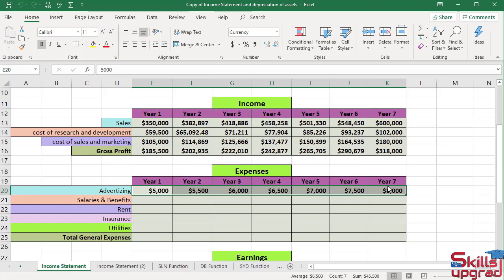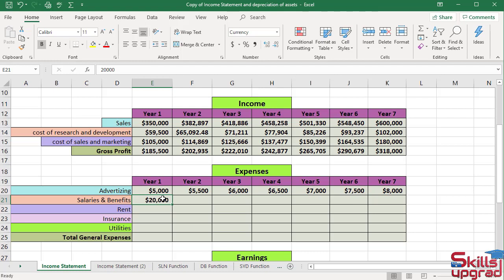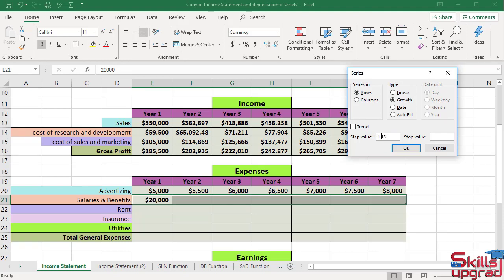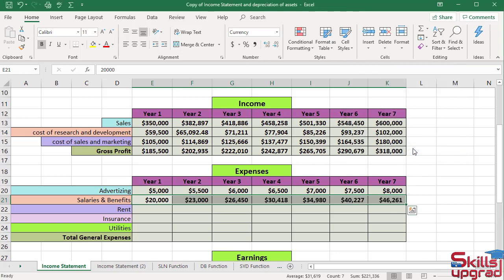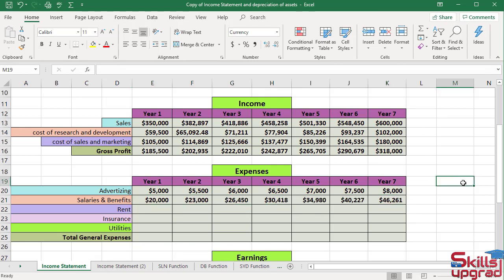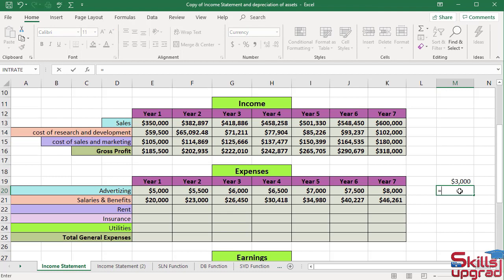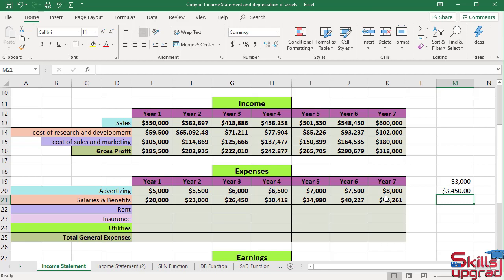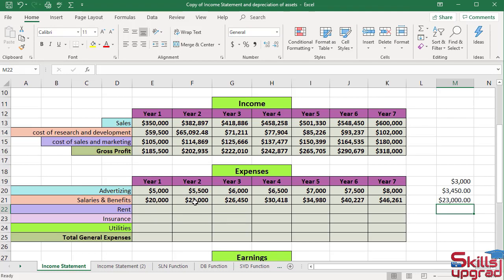MS Excel Beginners To Advanced Course | Calculating the Expenses of Company Part 2 | Excel Functions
1-      Introduction to Excel
2-      Formatting a Worksheet
3-      Saving and Printing a Workbook
4-      Calculations With Basic Formulas
5-      Calculations Excel Functions
6-      Project Calculations with Operators and Functions
7-      IF and VLOOKUP Functions
8-      Date and Time Functions in an Excel
9-      Logical Functions in an Excel
10-    Lookup and Reference Functions in an Excel
11-    Text Functions in an Excel
12-    Math and Trigonometry Functions in an Excel
13-    Statistical Functions in an Excel
14-    Engineering Functions in an Excel
15-    Information Functions in an Excel
16-    Database Functions in an Excel
17-    Financial Functions: Borrow Money to Bank
18-    Financial Functions: Invest Money in the Bank Saving Account
19-    Financial Functions: Build Future Income Statement of Company
20-    Financial Functions: Calculate Depreciation of an Asset of Company
21-    Financial Functions: Invest Money in Company
22-    Basic Financial Examples(Learn Use of Operators +,-,/,*)
23-    Adding Column and Pie Charts in an Excel worksheet
24-    Adding Line and Combination Charts in an Excel
25-    MS Excel Spark lines (Line, Column, Win or Loss) and Data Bars
26-    MS Excel Waterfall Chart, Funnel Chart and Map Chart
27-    MS Excel People Graph, Sunburst Chart, Tree map and Bubble Charts
28-    MS Excel Stocks and Geography, Progress Chart
29-    MS Excel Analyzing Sales Data in Pivot Tables and Pivot Charts
30-    Creating Excel Tables, PivotTables and Pivot Charts
31-    Data Validation and Inserting Comments
32-    Analyzing Data in the MS Excel Table
33-    Analyzing Data with MS Excel PivotTables
34-    Analyzing Data with Business Intelligence (Power Queries and Trendlines)
35-    Analyzing Data with Business Intelligence (Forecast Sheet)
36-    Analyzing Data with Business Intelligence (Power Pivot, Data Model & Power Map)
37-    Extracting Data from the Website(Power Query, Power Pivot, Pivot Table)
38-    Loading Website Data into Power Map(Power Query, Power Map)
39-    Extracting Data from the Website(Power Query, Pivot Table)
40-    Extracting Football Team Data from the Website(Power Query, Pivot Table)
41-    Analyzing Business Data by using What-If Analysis Tools(Goal Seek, Data Table)
42-    Analyzing Business Data by using What-If Analysis Tools(Scenario Manager)
43-    Analyzing Business Data with Solver
44-    Create and Publish Dashboard
45-    Dashboard Layout Design : Create Sales Dashboard
46-    Data Analysis in PivotTables (Creating Revenue Dashboard)
47-    Microsoft Power BI
48-    Bookmarks Pane and Selection Pane In MS Excel
49-    Editing and Visualizing Data In MS Excel
50-    Extracting Data from the Website In MS Excel
51-    Extracting Sales Data from the Website In MS Excel
52-    Microsoft Excel New Quick Measure(Calculations Without Dax)
53-    Microsoft Excel Custom Visuals
54-    Microsoft Excel VBAs And Macros